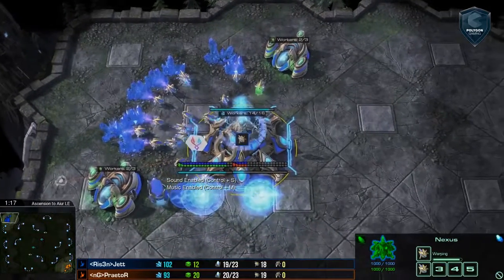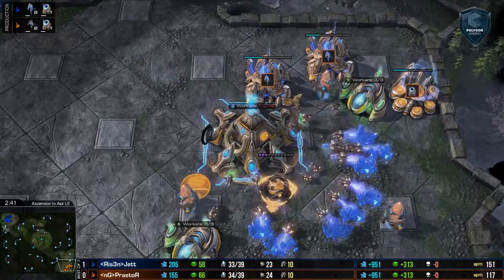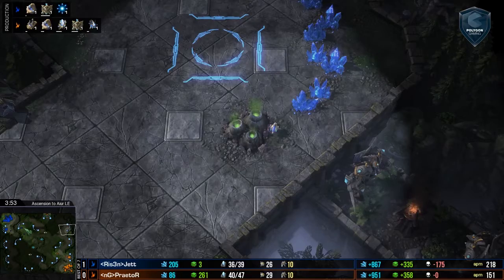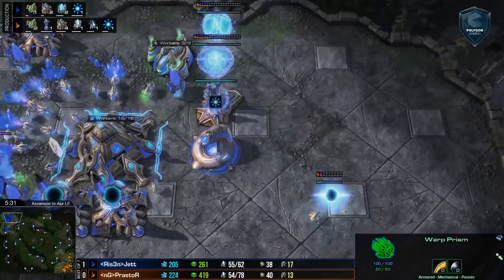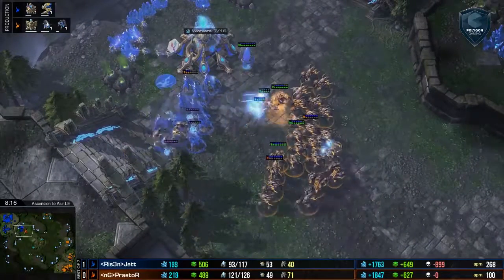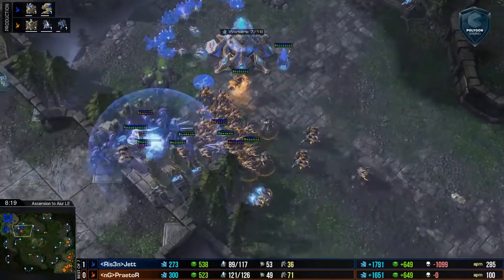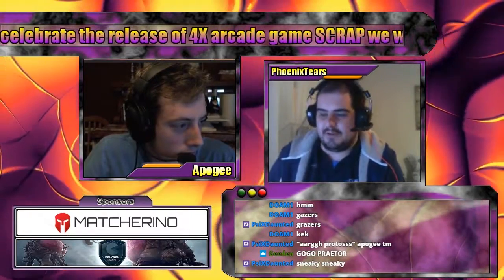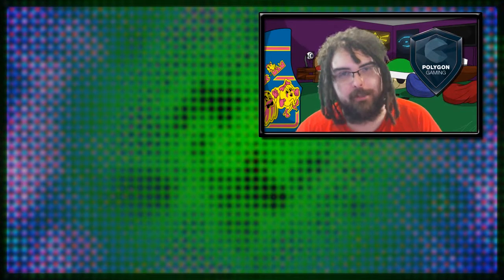An Immortal Mirror (PvP) - Jettorix vs PraetoR